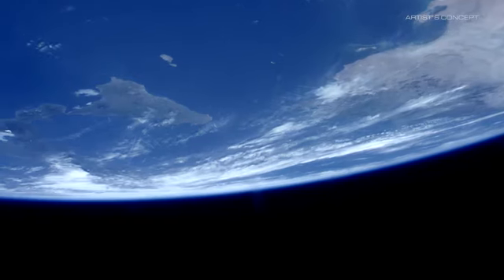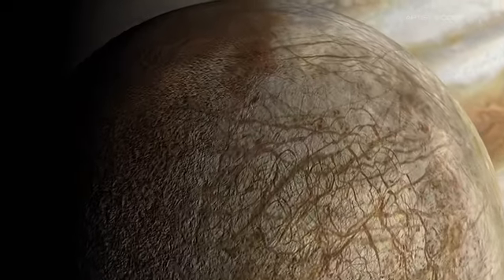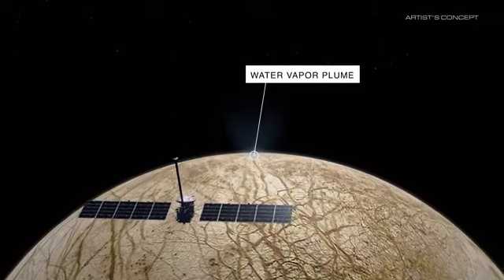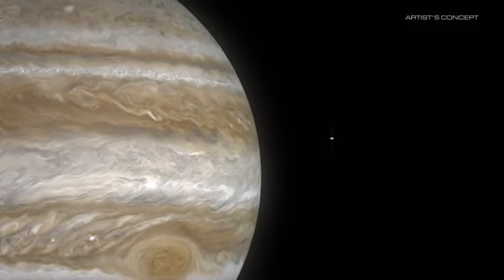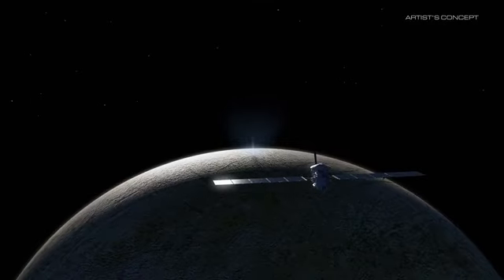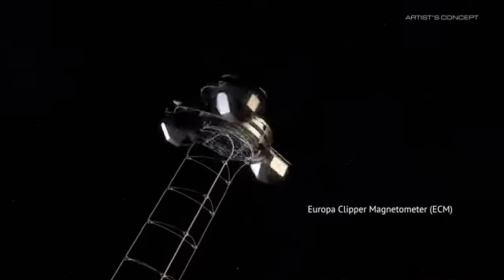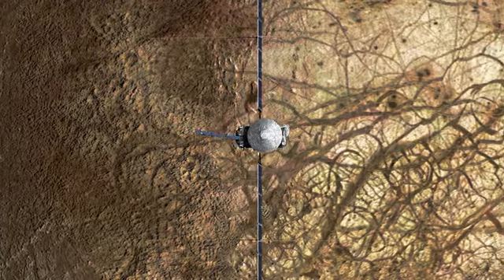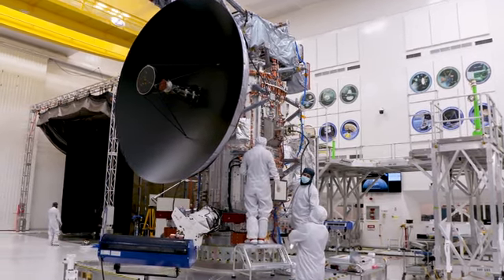Why Does NASA Want to Explore Jupiter’s Ocean Moon? (Europa Clipper Science Overview)